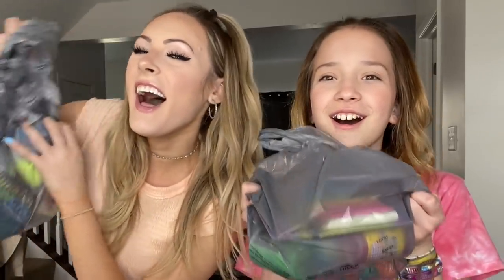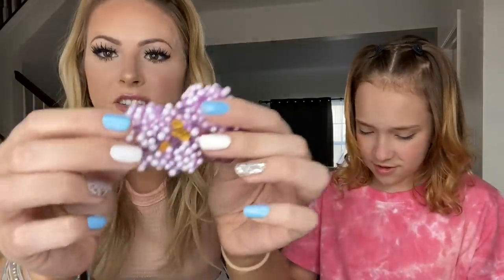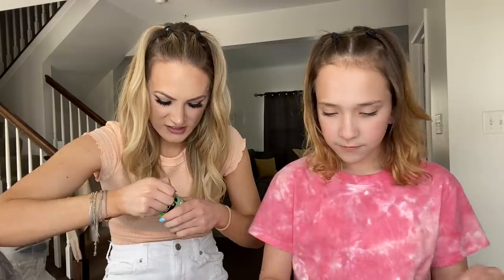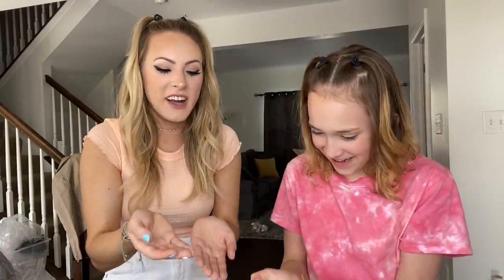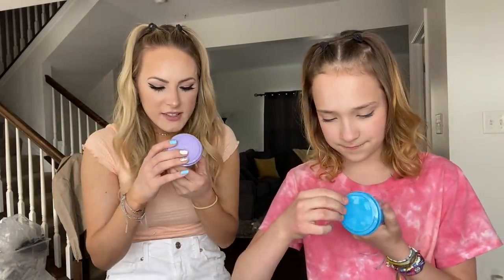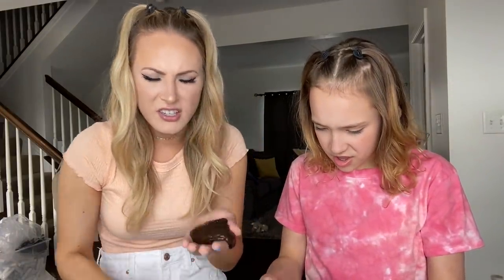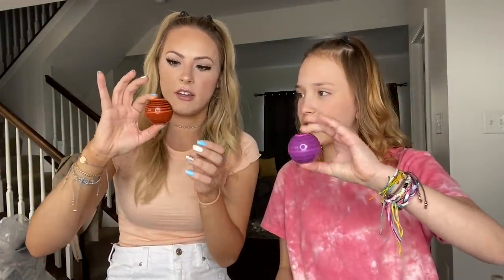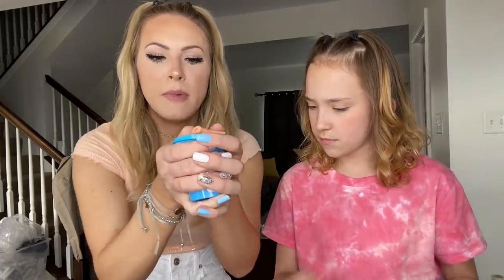HUGE DOLLAR TREE FIDGET HAUL! 😱🤑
Thank you all SO much for watching! We love you!